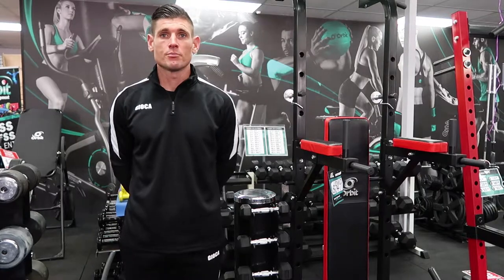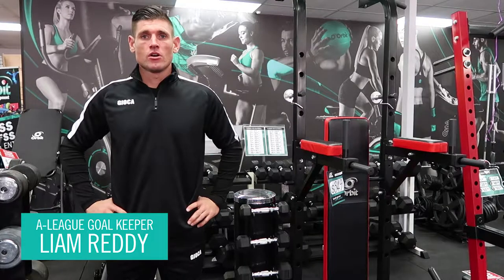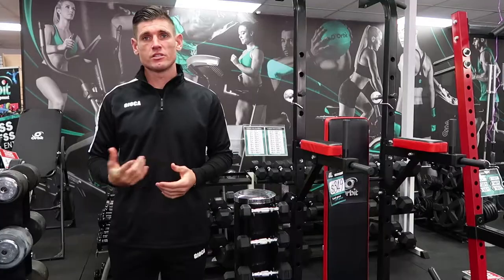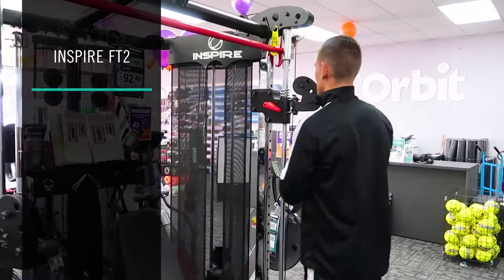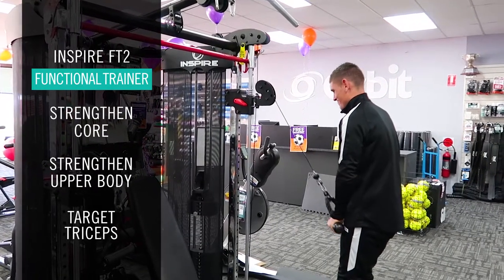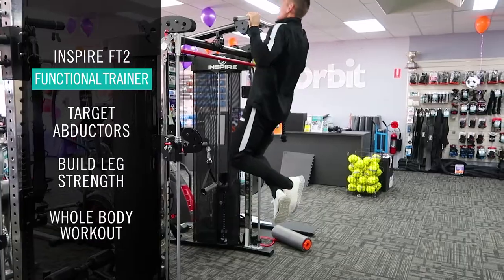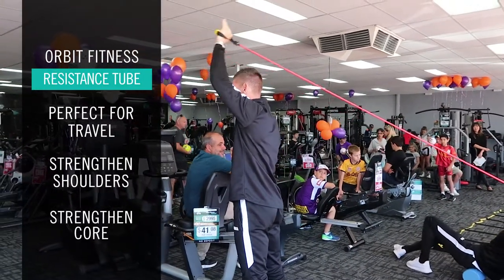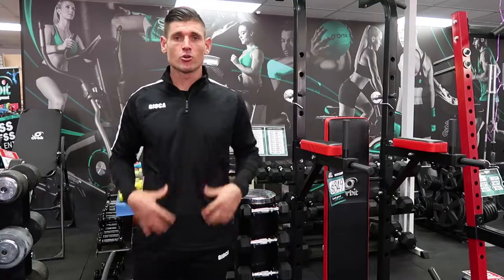TRAIN LIKE AN ATHLETE || Liam Reddy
The third 'Train like an Athlete' series featuring Perth A-League Goal Keeper Liam Reddy. Learn about the importance of training off the pitch, what equipment is ESSENTIAL to your performance and how to use it!

See the FULL RANGE of Sports & Agility equipment on the